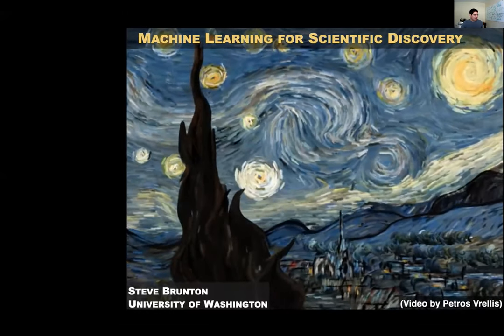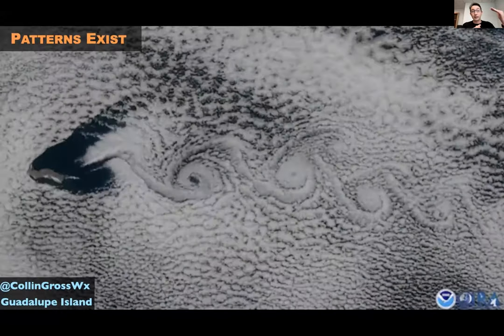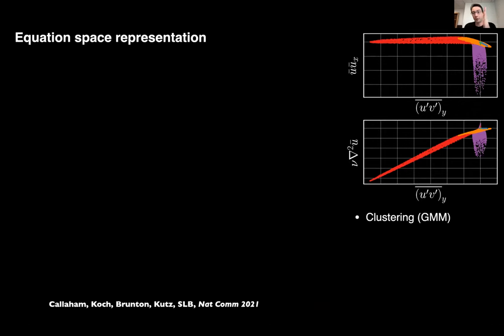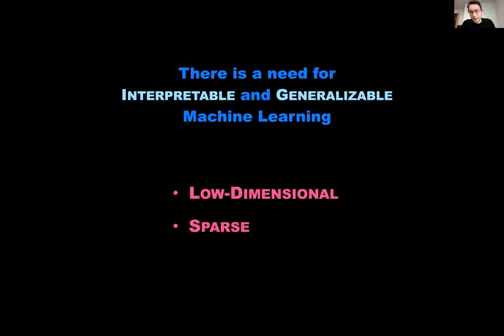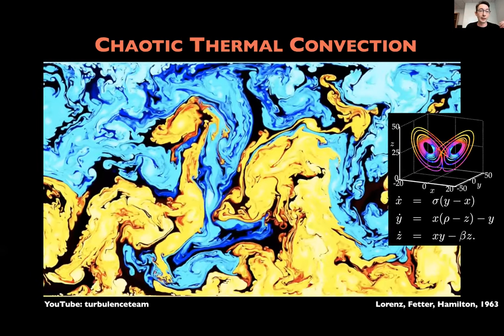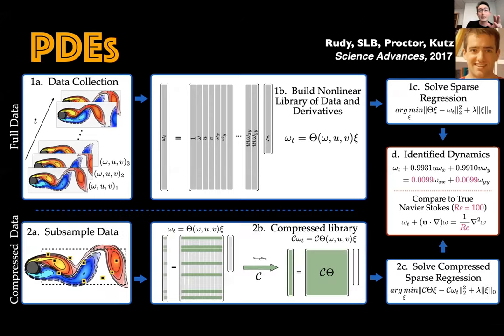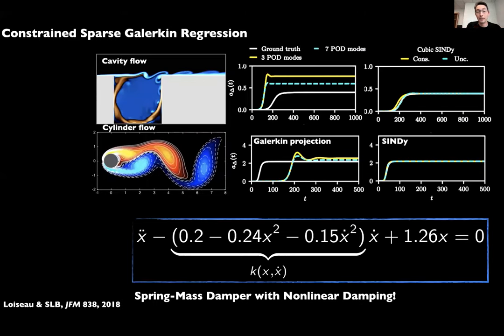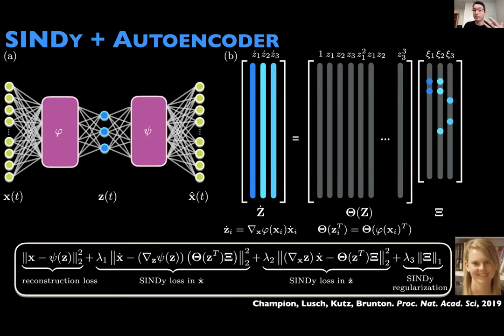Steve Brunton: Machine Learning for Scientific Discovery, with Examples in Fluid Mechanics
Abstract: This work describes how machine learning may be used to develop accurate and efficient nonlinear dynamical systems models for complex natural and engineered systems. We explore the sparse identification of nonlinear dynamics (SINDy) algorithm, which identifies a minimal dynamical system model that balances model complexity with accuracy, avoiding overfitting. This approach tends to promote models that are interpretable and generalizable, capturing the essential “physics” of the system. We also discuss the importance of learning effective coordinate systems in which the dynamics may be expected to be sparse. This sparse modeling approach will be demonstrated on a range of challenging modeling problems in fluid dynamics, and we will discuss how to incorporate these models into existing model-based control efforts. Because fluid dynamics is central to transportation, health, and defense systems, we will emphasize the importance of machine learning solutions that are interpretable, explainable, generalizable, and that respect known physics.

Bio: Dr. Steven L. Brunton is a Professor of Mechanical Engineering at the University of Washington. He is also Adjunct Professor of Applied Mathematics and Computer science, and a Data Science Fellow at the eScience Institute. Steve received the B.S. in mathematics from Caltech in 2006 and the Ph.D. in mechanical and aerospace engineering from Princeton in 2012. His research combines machine learning with dynamical systems to model and control systems in fluid dynamics, biolocomotion, optics, energy systems, and manufacturing. He is a co-author of three textbooks, received the University of Washington College of Engineering junior faculty and teaching awards, the Army and Air Force Young Investigator Program (YIP) awards, and the Presidential Early Career Award for Scientists and Engineers (PECASE).